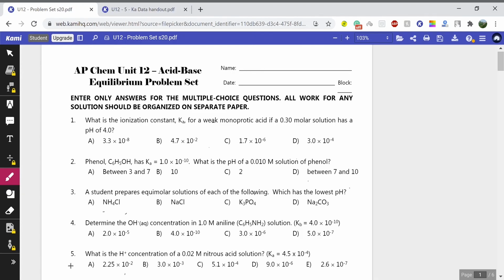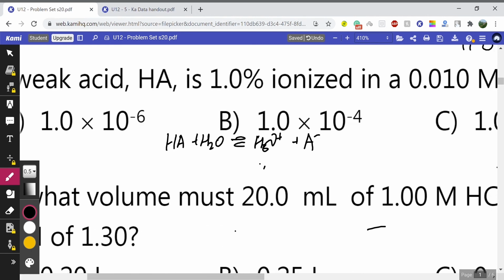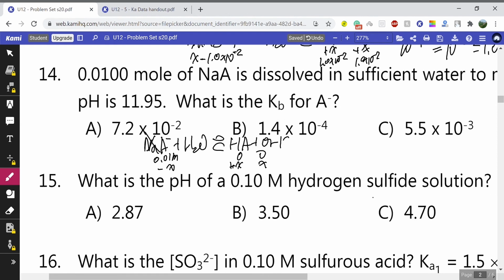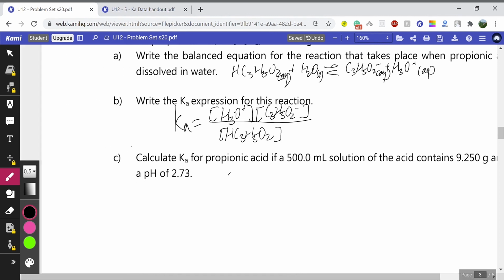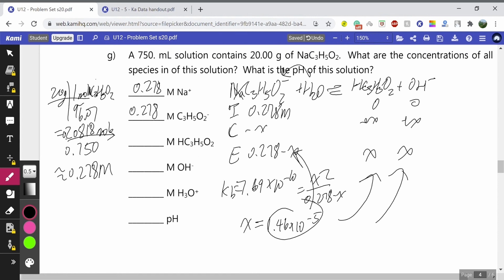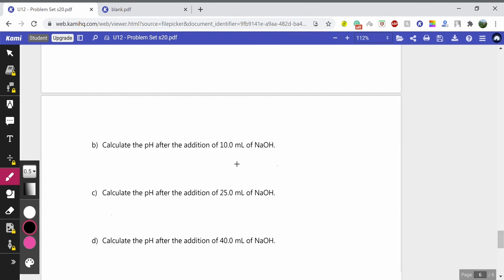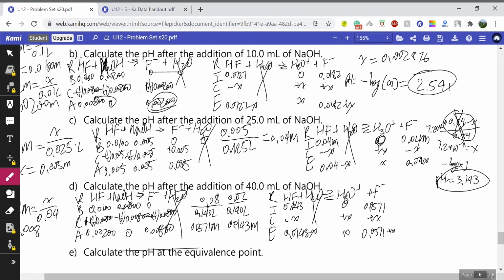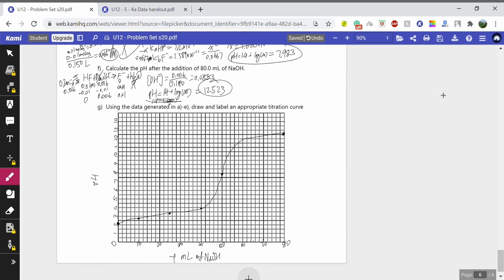U12V10 Unit 12 Acids Bases Equilibirum Study Guide Problem Set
Hi! In this video, we'll be doing the unit 12 study guide.